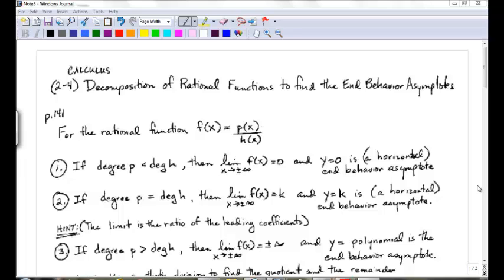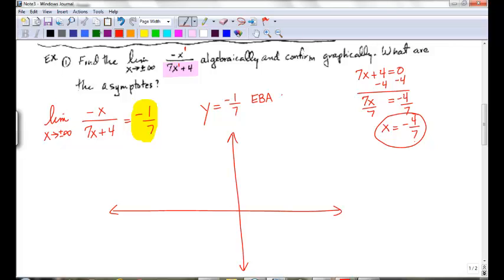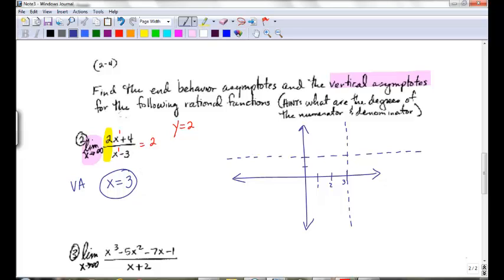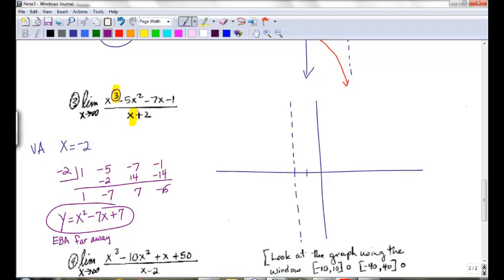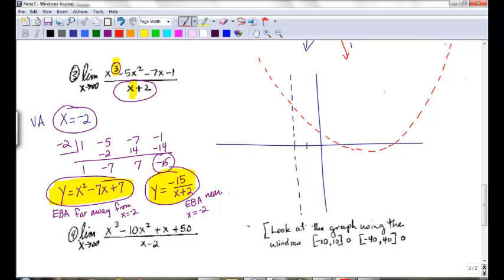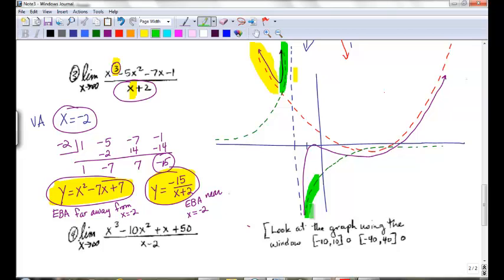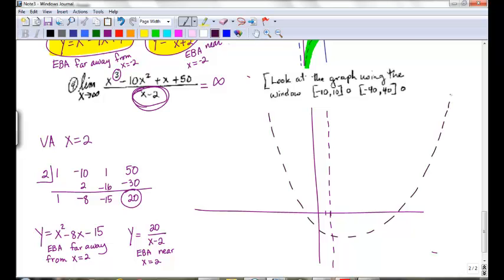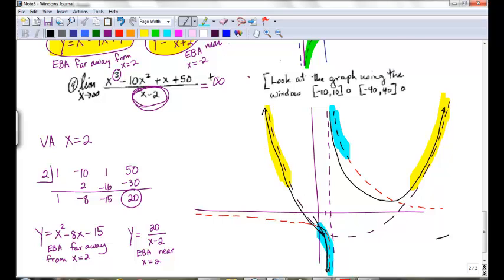CALC END BEHAVIOR ASYMPTOTES